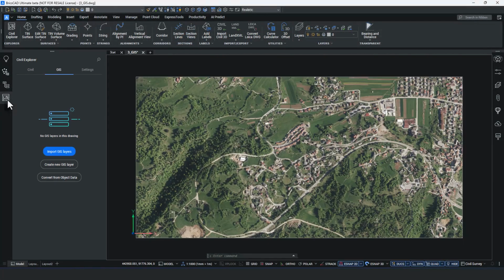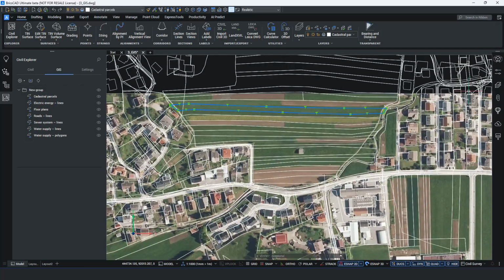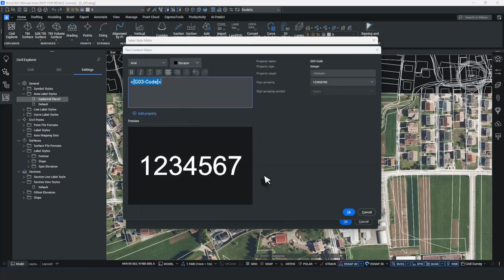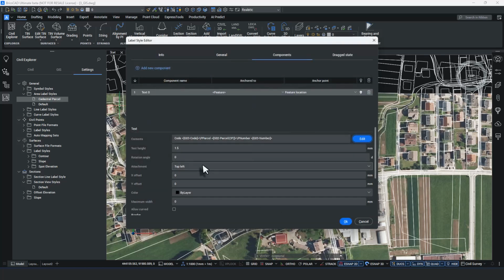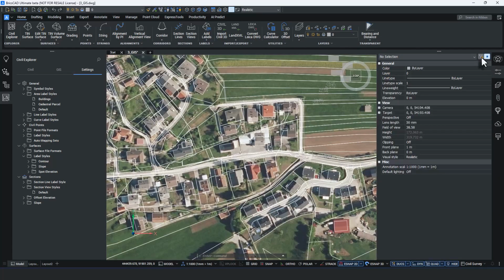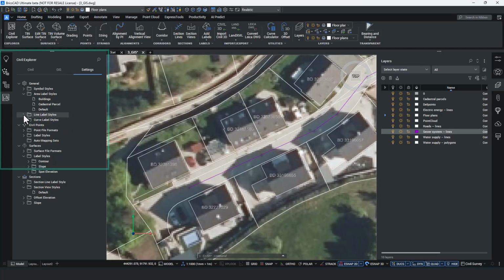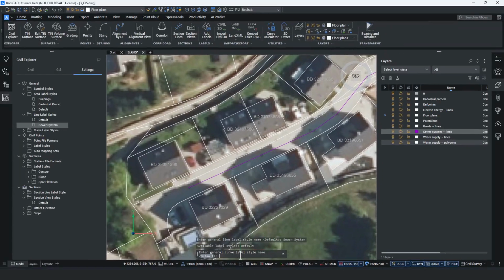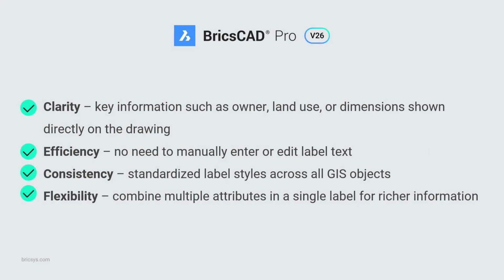Create Labels for GIS data┃V26 Breakout Session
Learn to create Label Styles that automatically display your GIS data.

Visit the Bricsys site to discover what else is new in BricsCAD V26

Upgrade to V26 and experience the latest and greatest tools BricsCAD has to offer